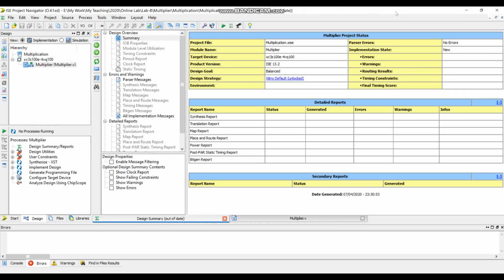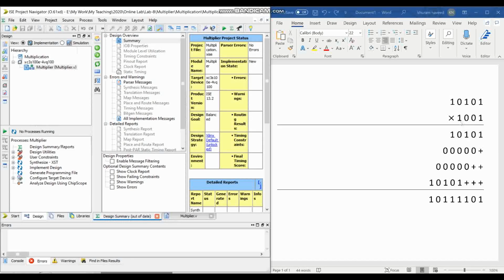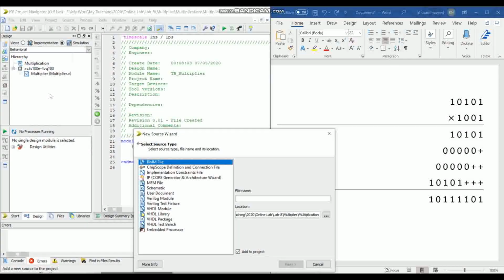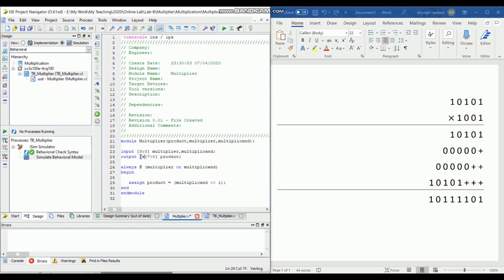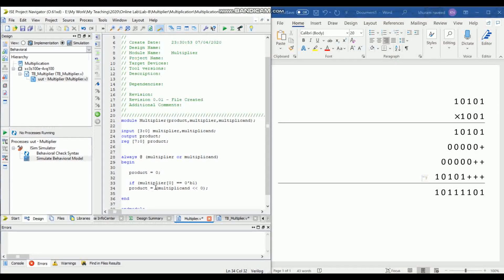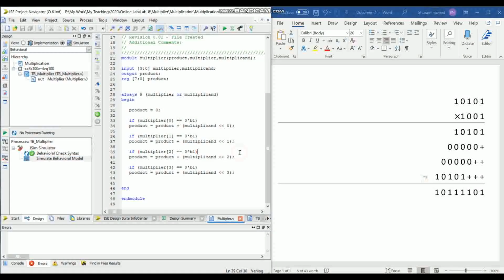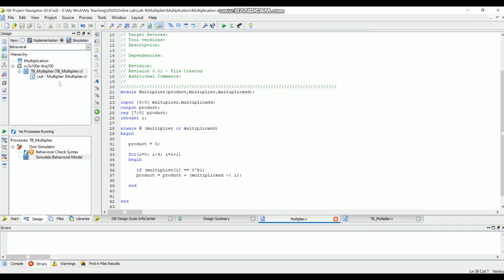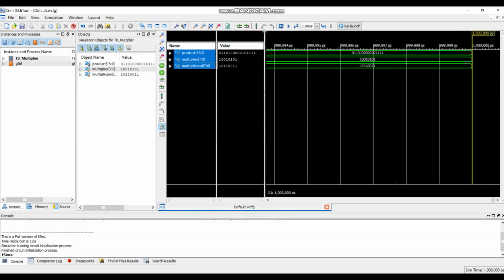Implementing Generic Binary Multiplier on Xilinx: ISE D Suit| Behavioral Verilog HDL| Digital Design